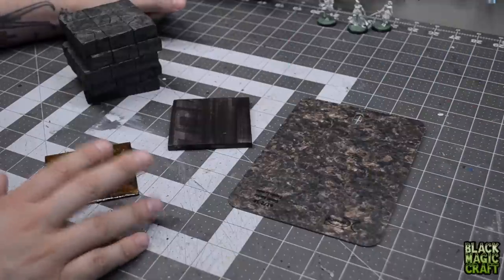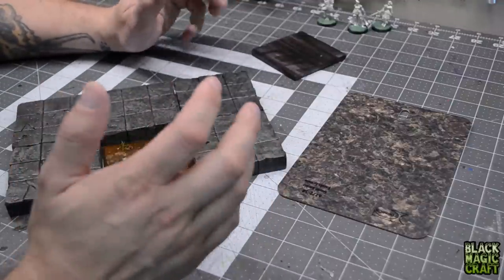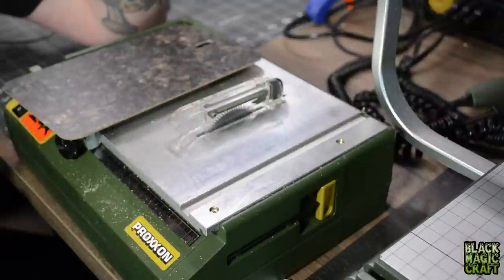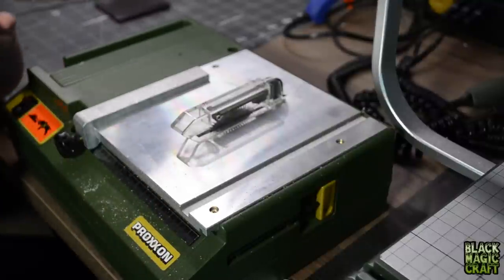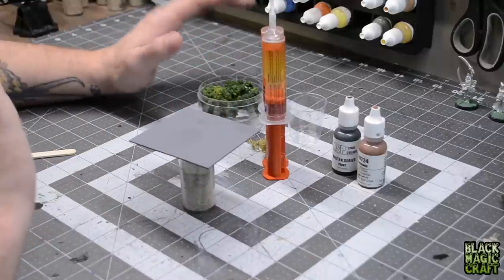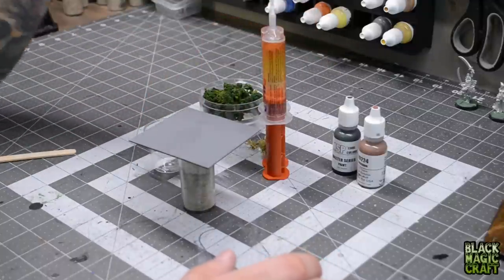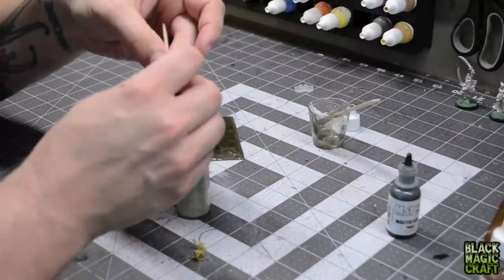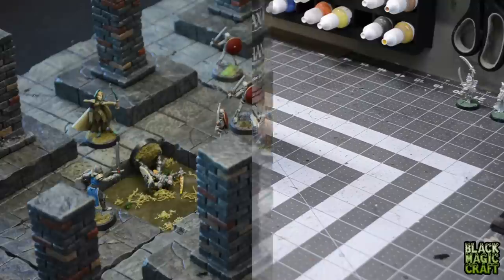Traps! Basic Pit Trap For D&D Tutorial (Black Magic Craft Episode 053)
PURCHASE ITEMS USED IN THIS PROJECT

Proxxon Bench Saw (USA)
Proxxon Bench Saw (Canada)

5 Minute Epoxy (USA)
5 Minute Epoxy (Canada)

...but check your local dollar store for the epoxy, it can be purchased for less there.

This episode I start a new series that will focus on modular dungeon tile traps that integrate perfectly with my basic dungeon tile terrain. The first episode in this series focuses on the foundation for building the traps, and the simplest pit trap, filled with gross water, plant life, and debris.

Black Magic Craft intro music by Black Magic Craft